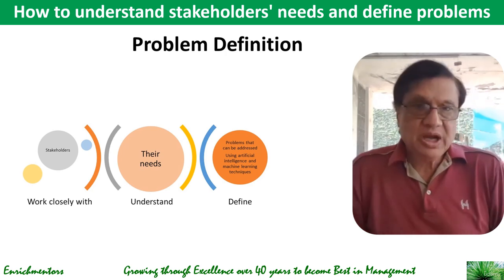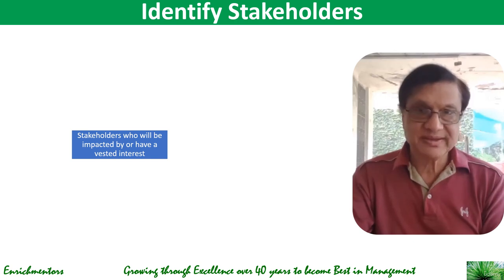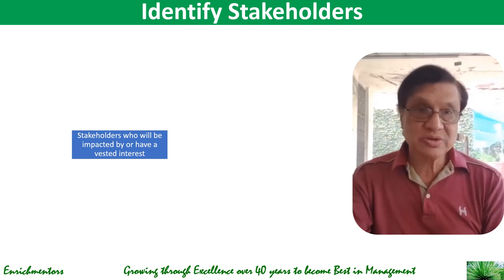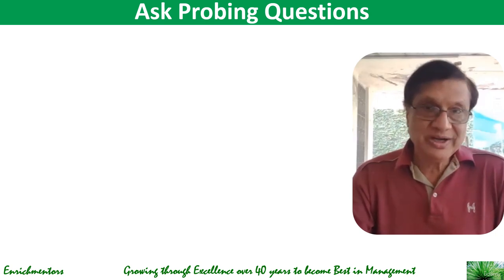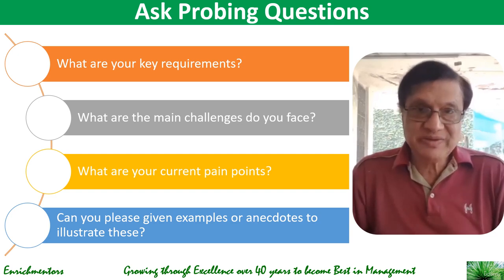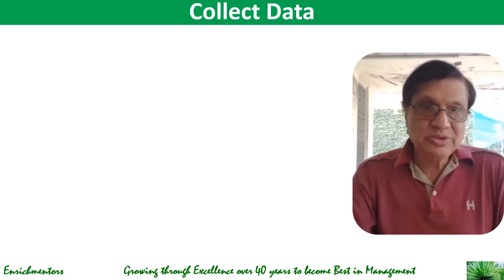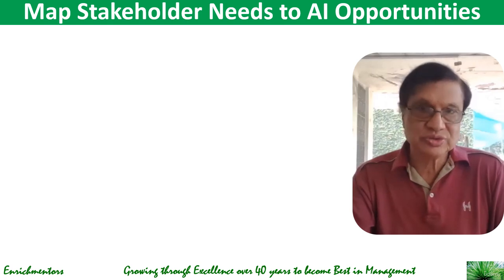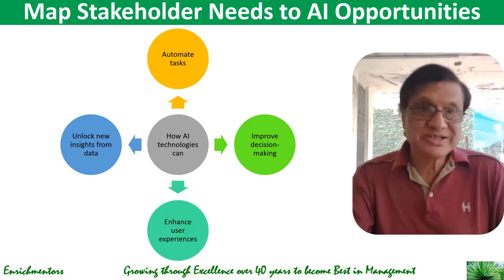5 Problem Definition I